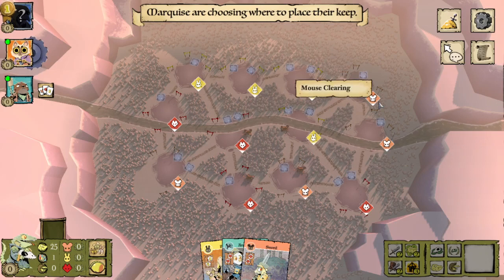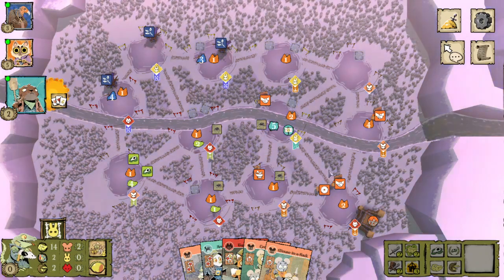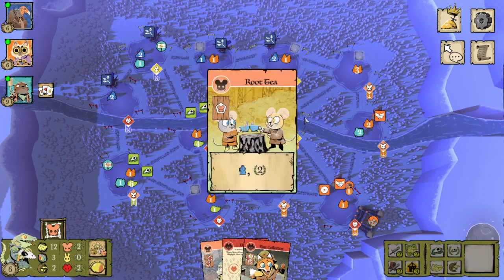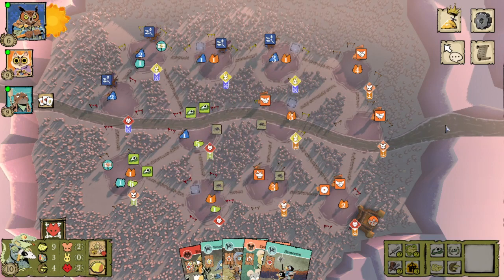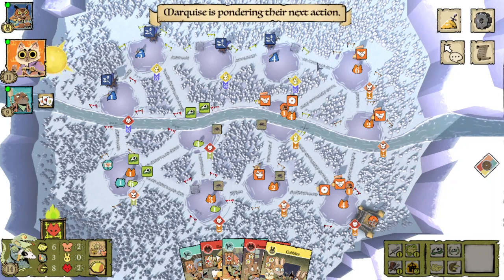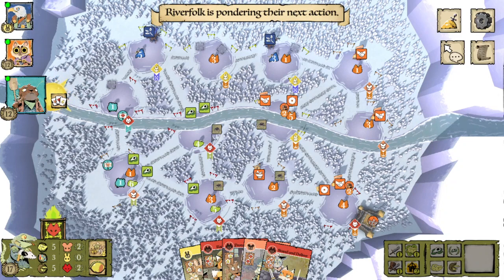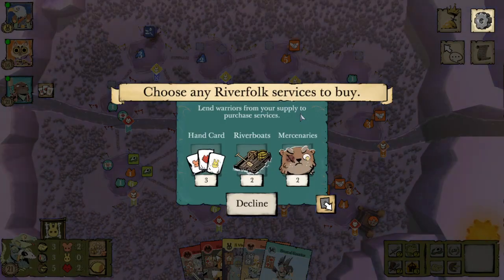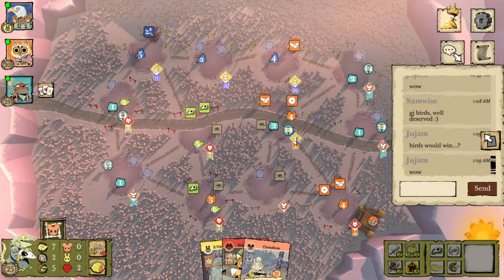Root Lizard Cult Gameplay | I am the Coffin Maker now...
In this video, I take on the Marquise de Cat, Eyrie Dynasties, and Riverfolk Company with the Lizard Cult! Can I manage a victory with the faction I have the least experience with?